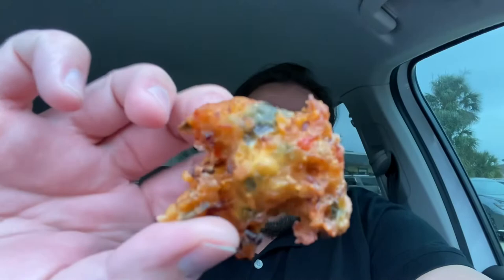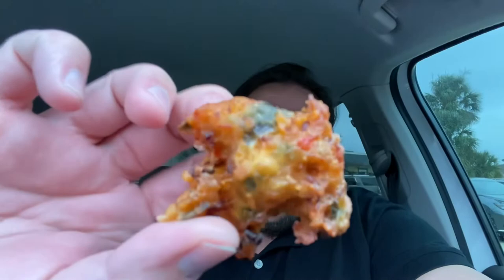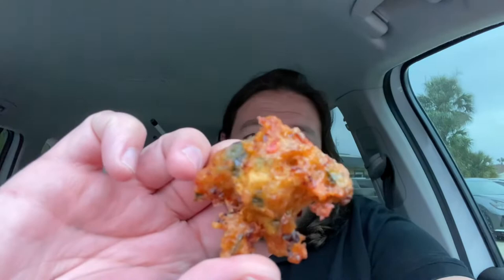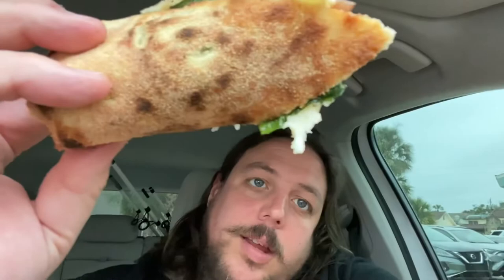Blackfly Restaurant food review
Pizza and conch fritter with datil pepper review at black fly.